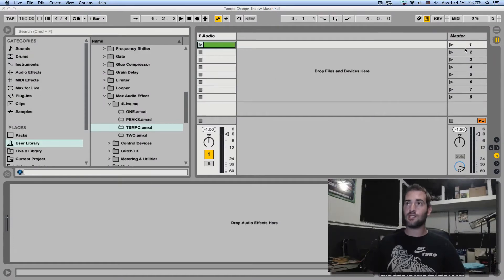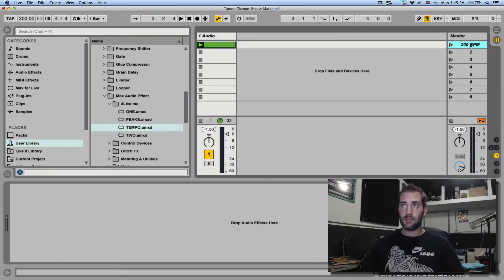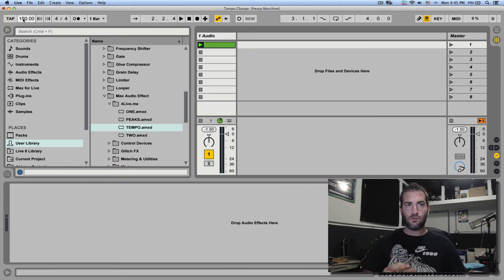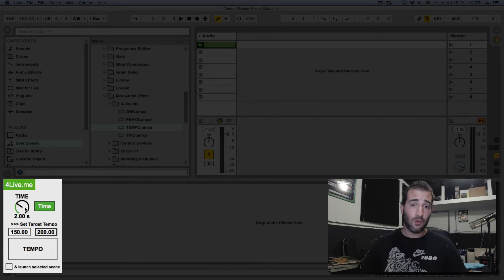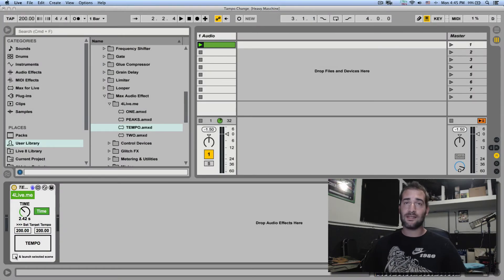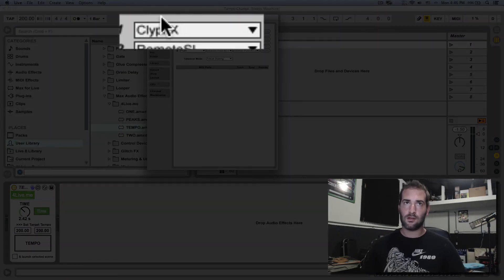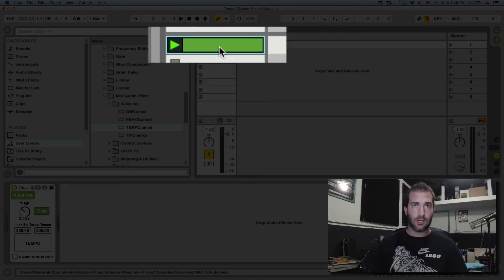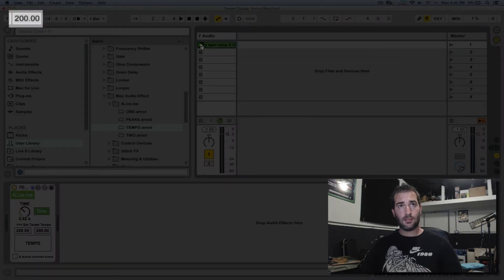Ableton Live T&T - 6 - Gradual Tempo Change in Session View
Ableton Live Tips & Tricks - 6 - Gradual Tempo Change in Session View
This is the sixth video of a series of Tips and Tricks for Ableton Live

In this video we see how to gradually change the global BPM in Session view. Very useful for live performances and sometimes even in the studio.

Two new and more efficient ways to change tempos:
The first is a free Max Audio Effect you can download

The second one is a free Remote Script you can download